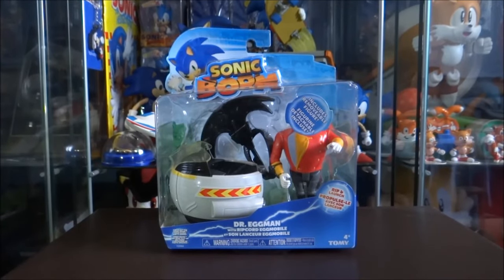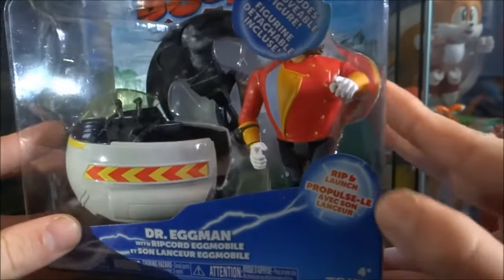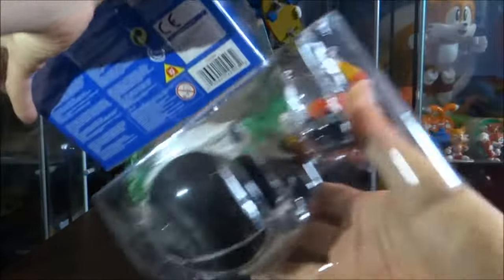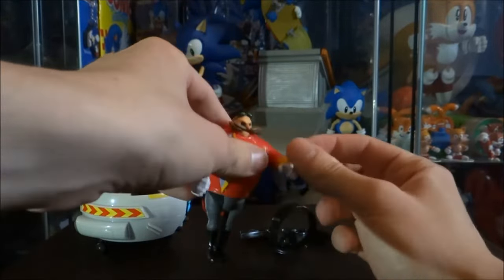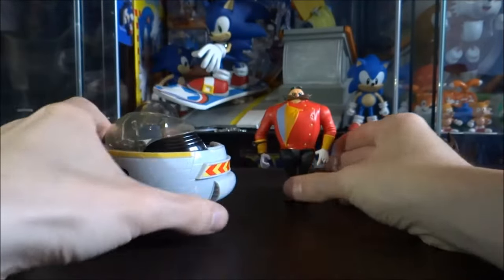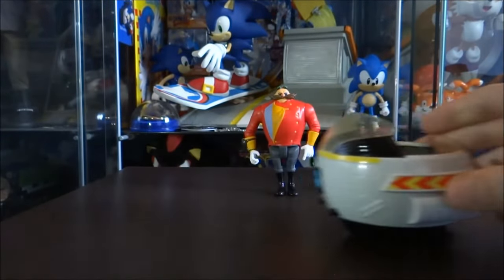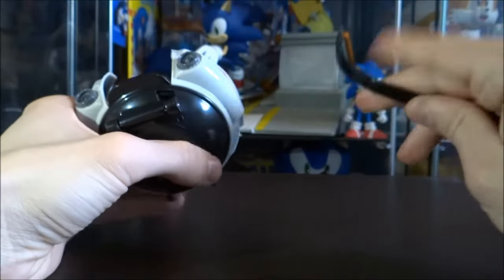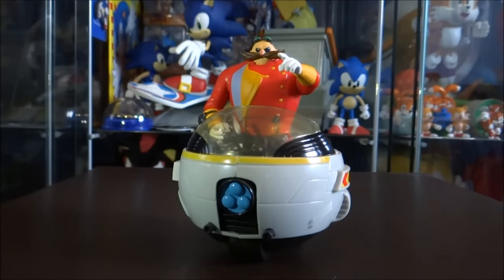Sonic Boom Dr Eggman figure review and unboxing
Sonic Boom is set to release very soon on our T.V's and consoles (Wii U and 3DS) and TOMY are bringing out a whole range of Sonic Boom related merchandise. In this video I review the Dr Eggman with Ripcord Eggmobile figure!

Check out the NEW Sonic Boom collectible reviews playlist, featuring all my Sonic Boom reviews in one place!

Sonic Boom, Knuckles the Echidna , Amy Rose, Sticks, Sonic Boom the rise of Lyric, Sonic Boom Wii U 3DS.